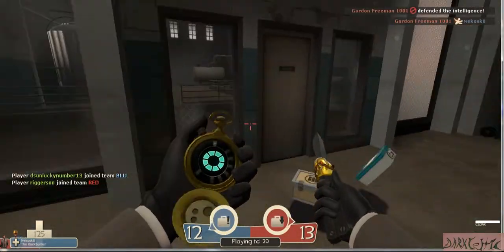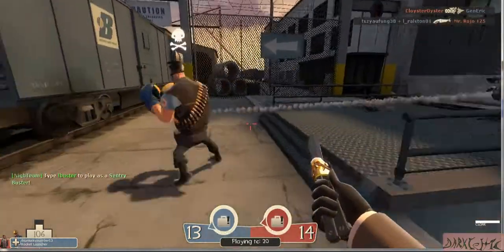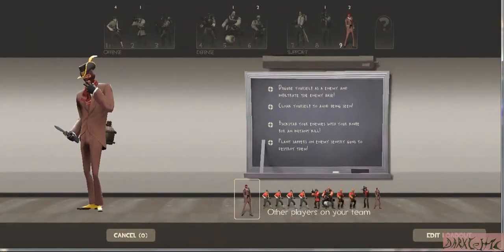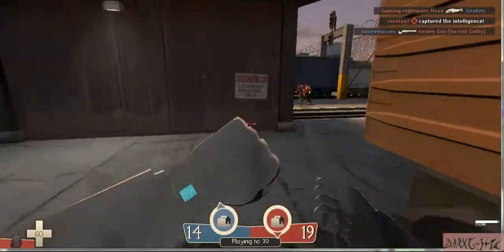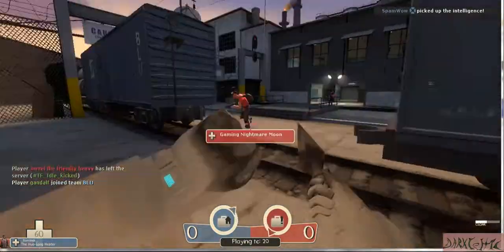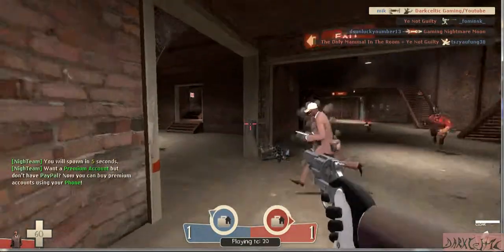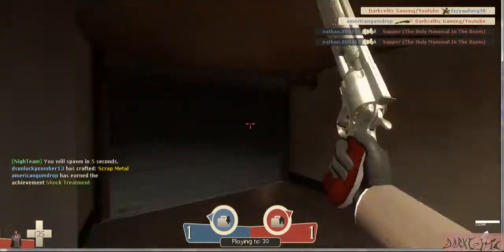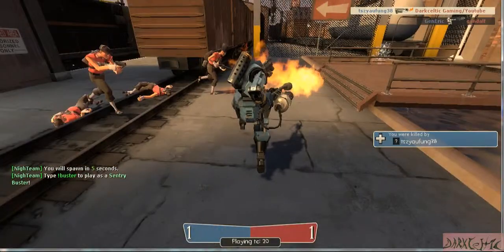TF2 Guide - Spy, Well, capture the flag